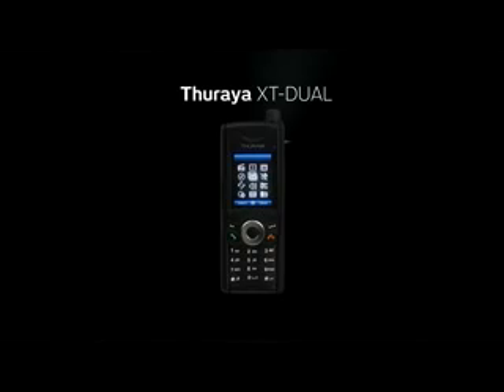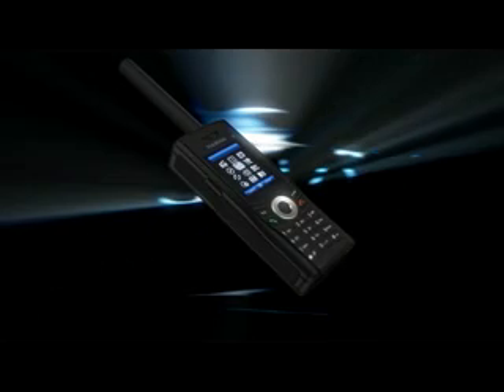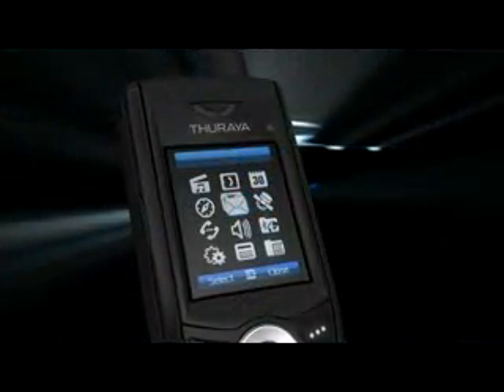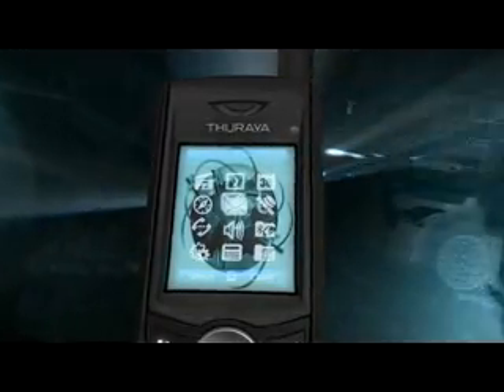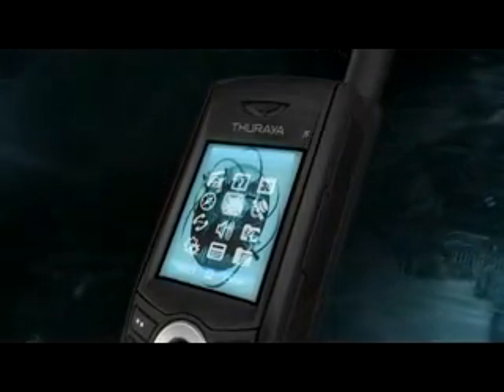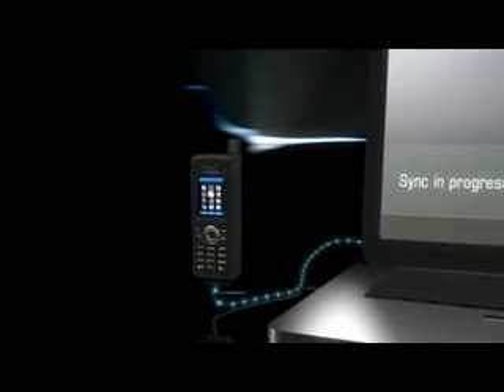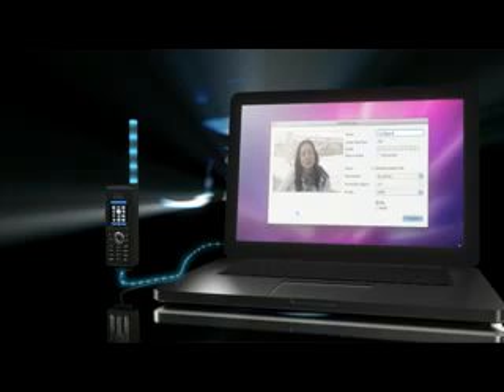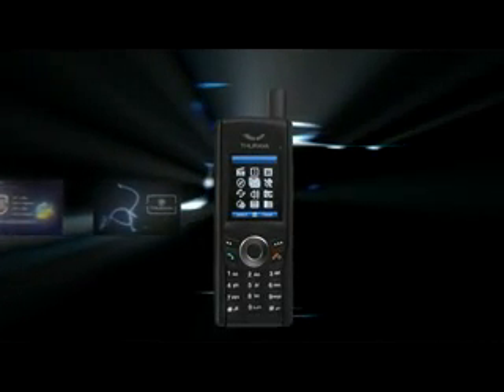Thuraya XT-DUAL Satellite Mobile Phone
"Introducing the 1/2 GSM - 1/2 Satellite Thuraya XT-DUAL Satellite Mobile Phone. One Sim. One Number. One Phone to travel the world.